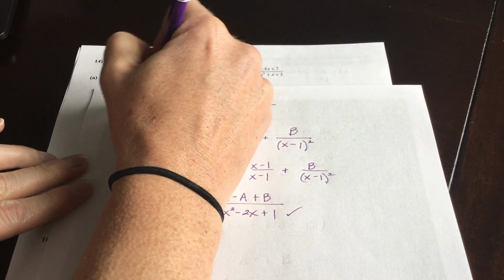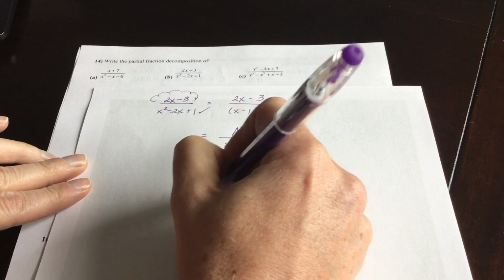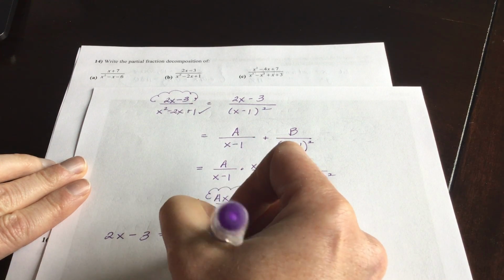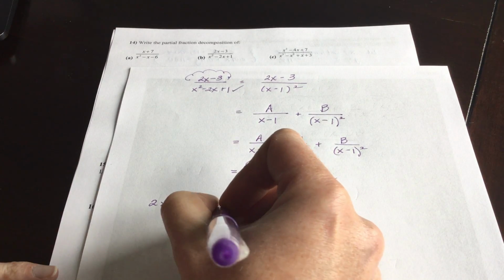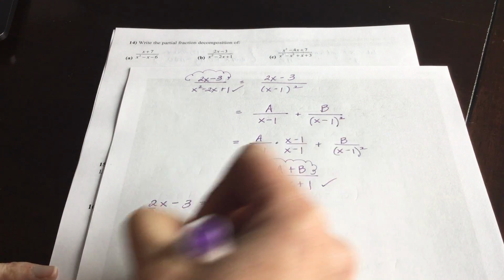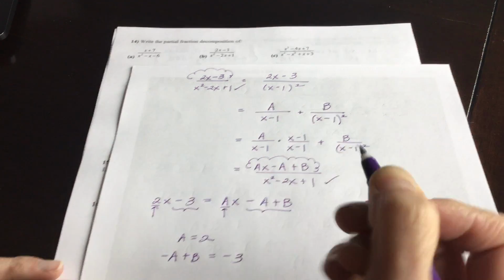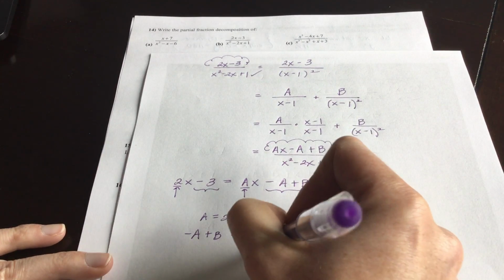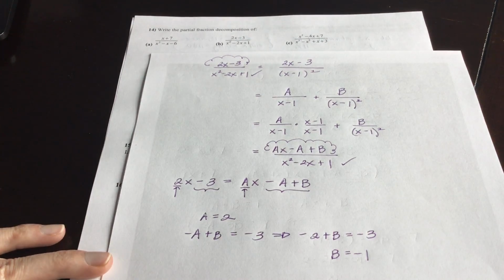Acc Pcal Review Packet #5 problem 14 parts a & b